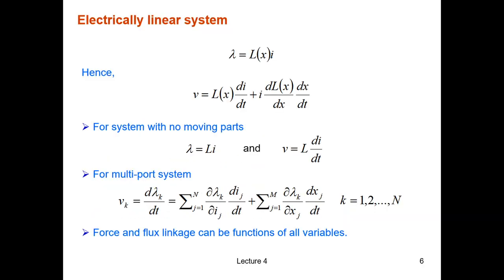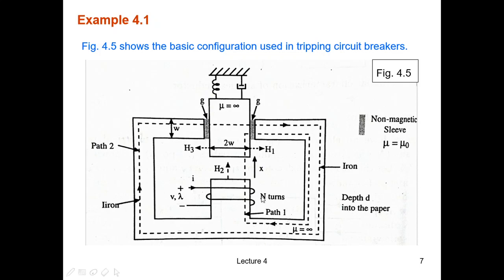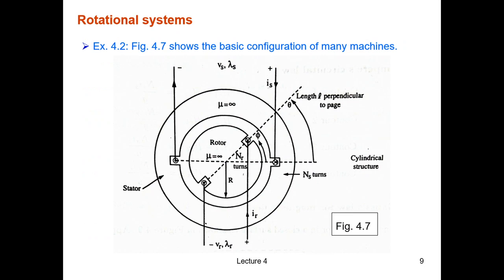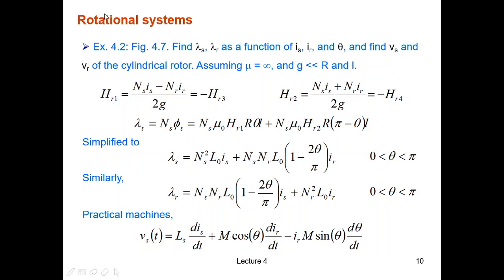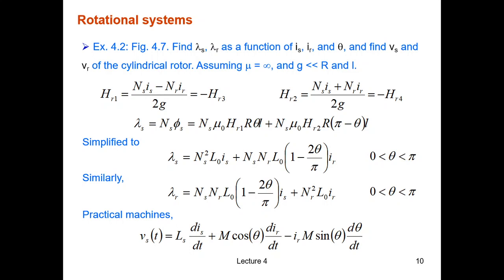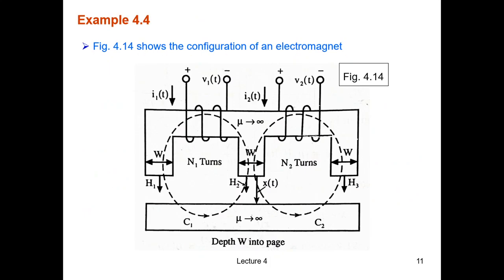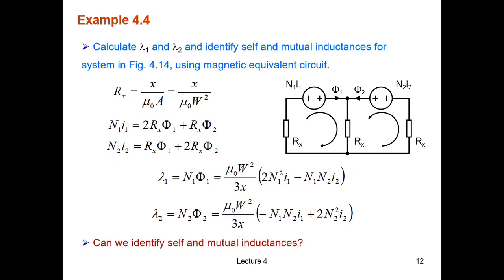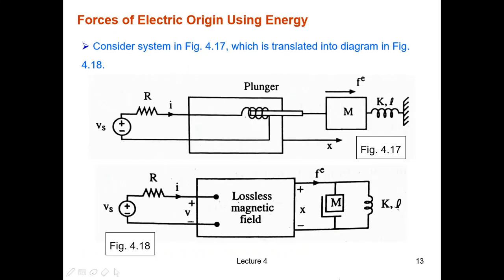ECE330 Lecture 4 Part 2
This is part 2 of the four-part lecture